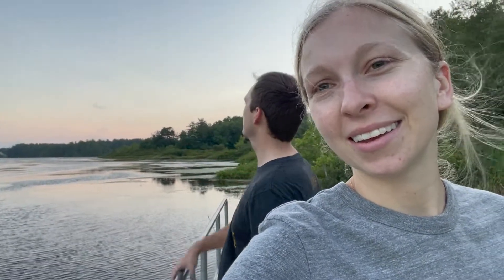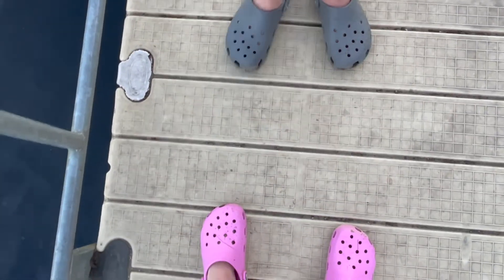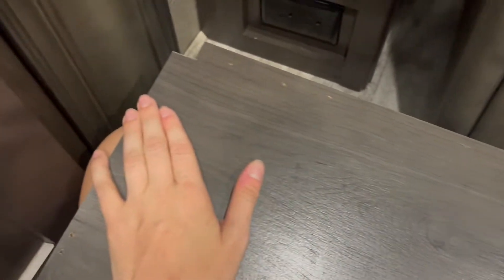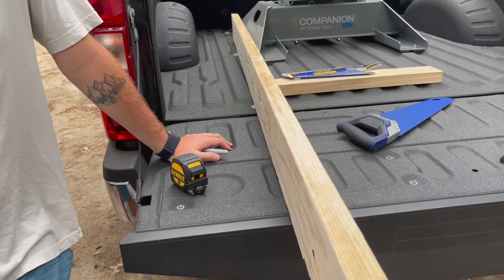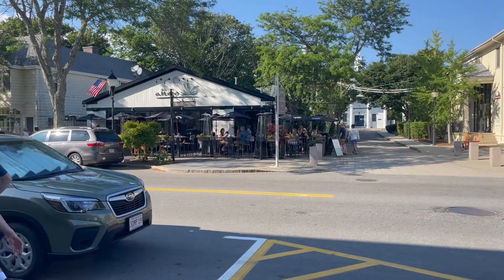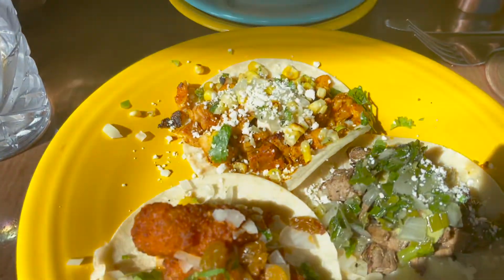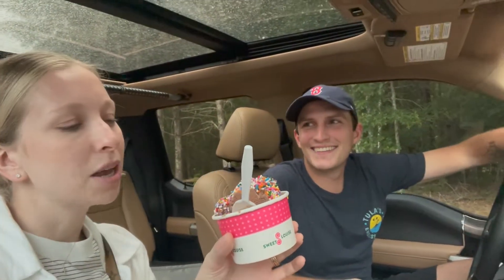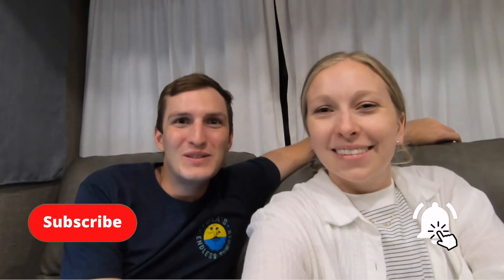RV LIFE: Saying our Goodbyes to Cape Cod + RV fixes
Welcome to Midkiff Memories! We are saying goodbye…. to Cape Cod and the most beautiful beach towns we’ve ever seen! We loved our time here & pictures just don’t do it justice. We filled our last weekend with adventure, ice cream and RV fixes. Goodbyes are never easy… but we are headed to more fun places next! See ya next time 👋🏼

🚘 About us
Hello! We are Aaron, Jenny and Harley! We are currently living and working full time in our Grand Design 280 RS RV and we are traveling all across the USA!

Most recent video ➡️: {Insert link}